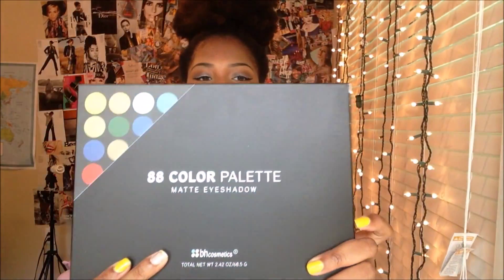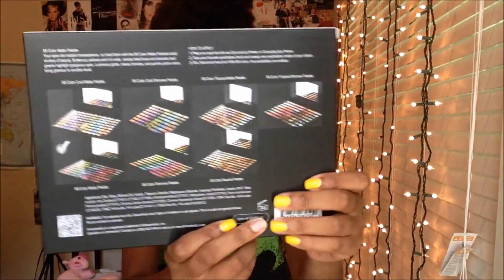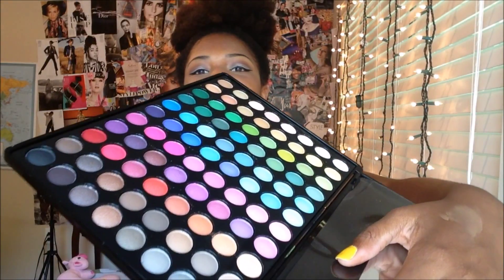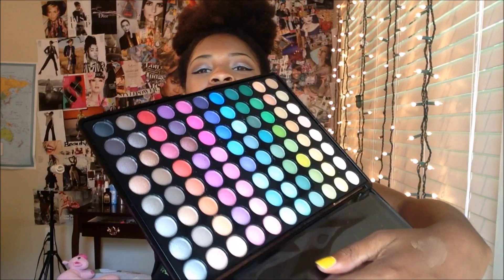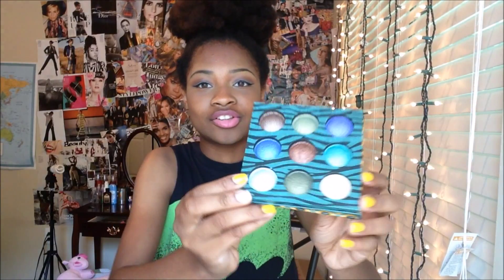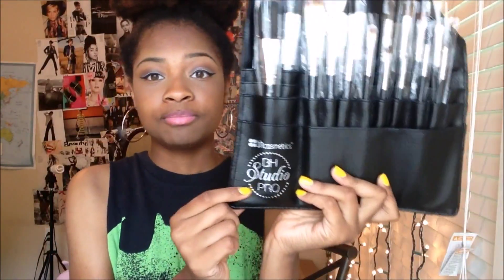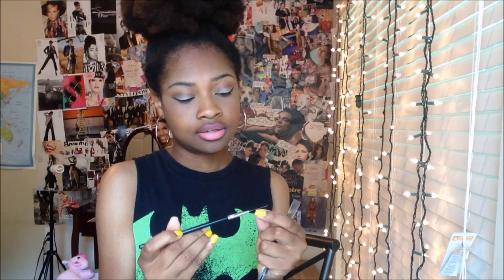Awesome Summer Eye shadows!! (Haul)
In this video i haul for you some things that i ordered from bh cosmetics.These are awesome, bright and fun summer eye shadows that i think are great for people who want to build their makeup collection or who are beginners.
-Bh cosmetics 88 matte palette
-Bh cosmetics wild and free baked eye shadow palette
-Bh cosmetics 18 piece brush set